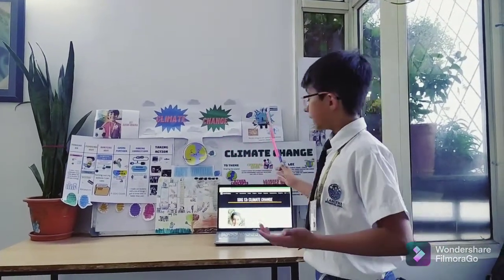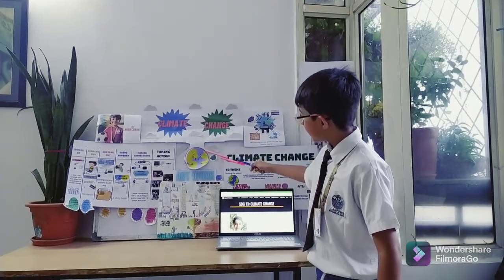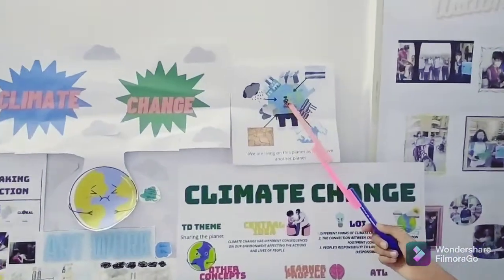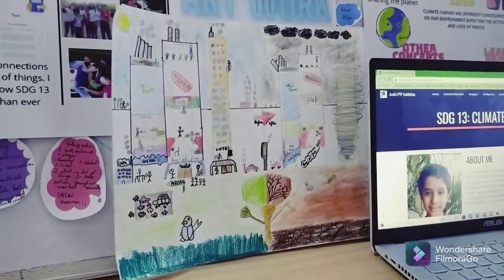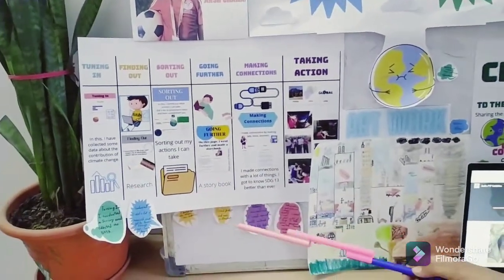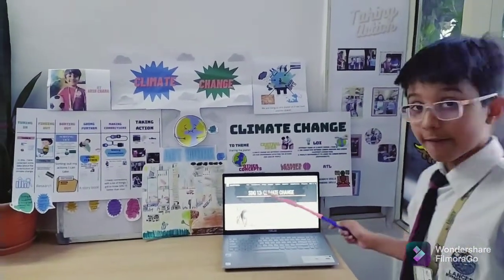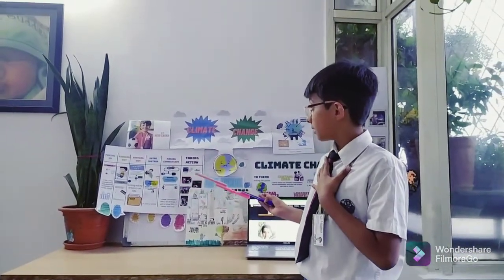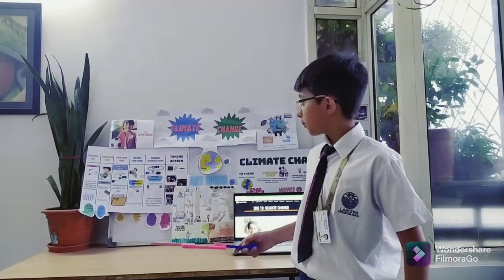SDG 13 # CLIMATE CHANGE # Final video.